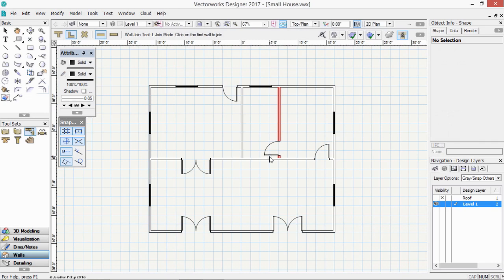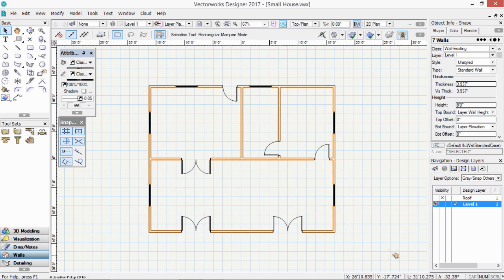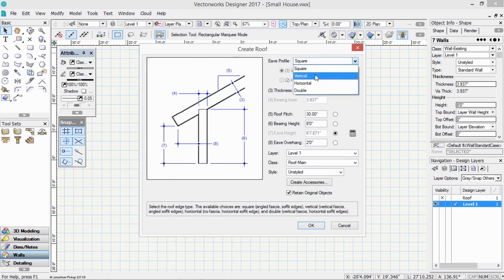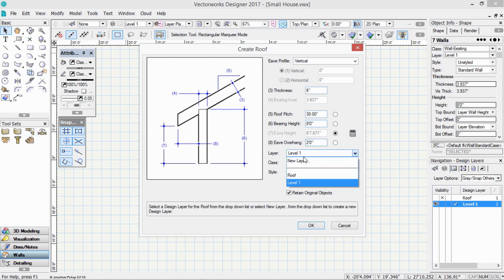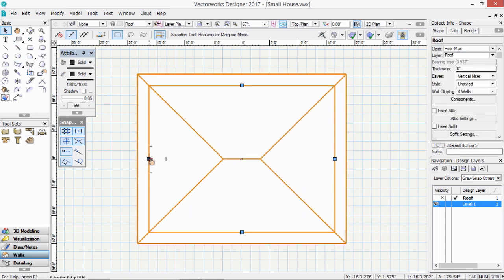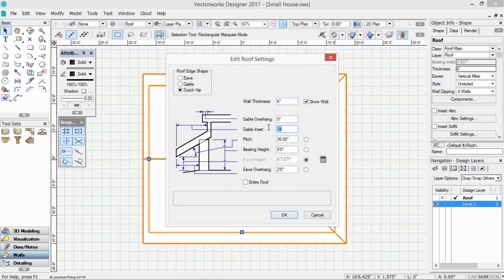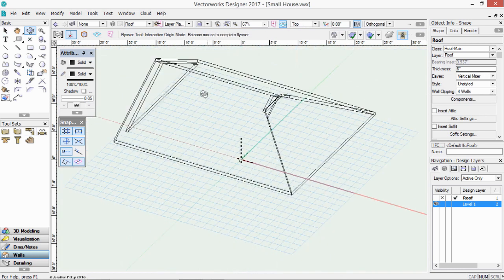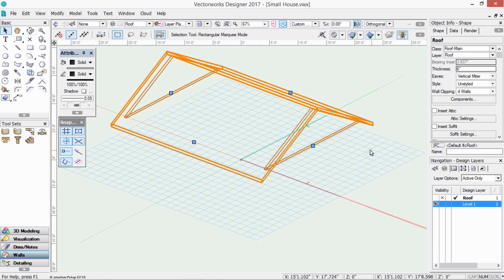2017 Vectorworks Fundamentals - Roofs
This lecture will show you how to usual walls to create a roof and how to edit the roof once it has been created.